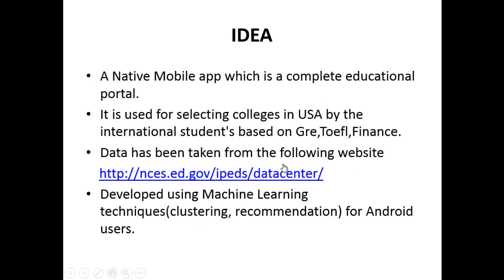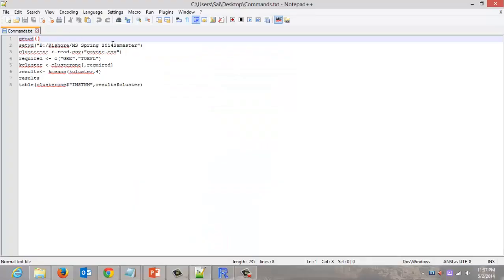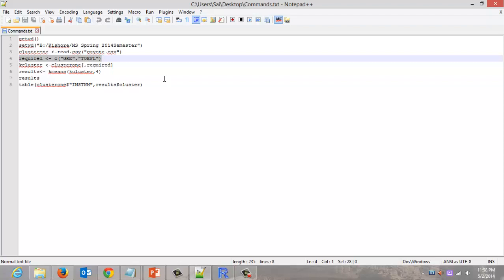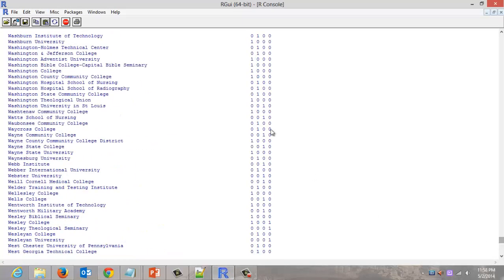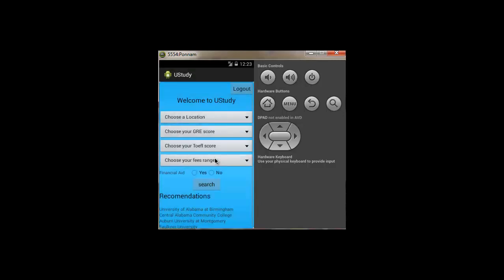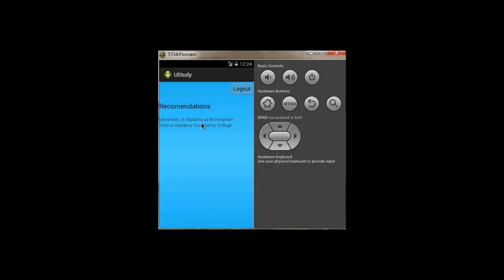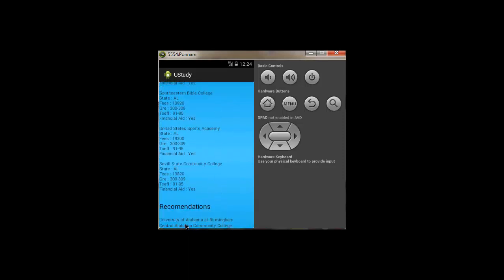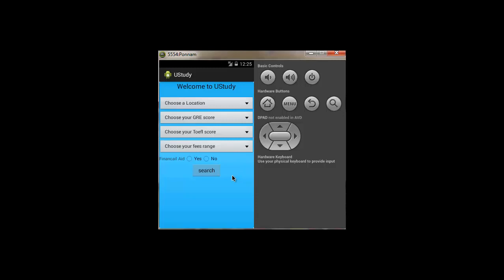UStudy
It is a complete education portal for searching colleges in USA. This application uses machine learning techiques such as clustering and recommendation